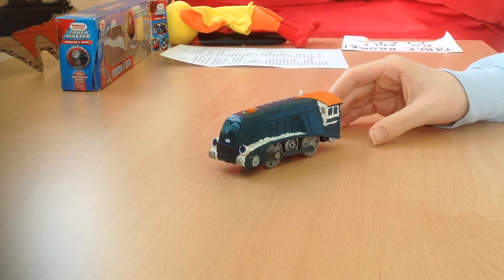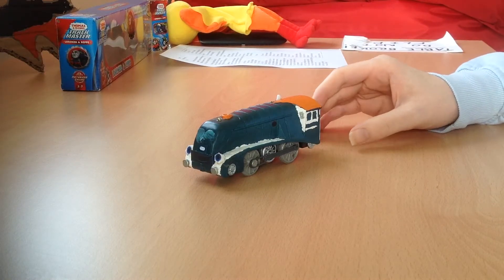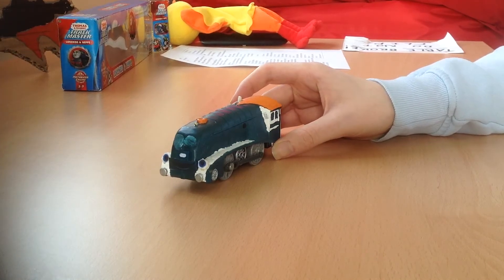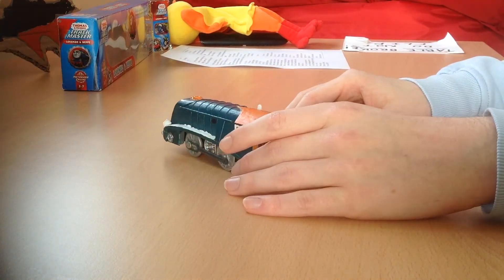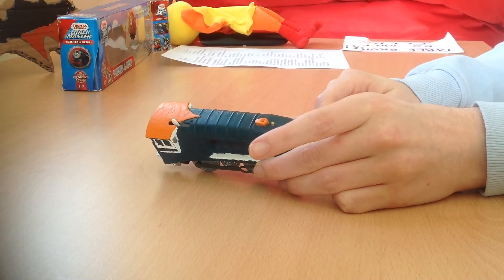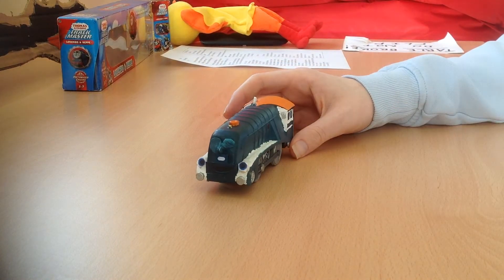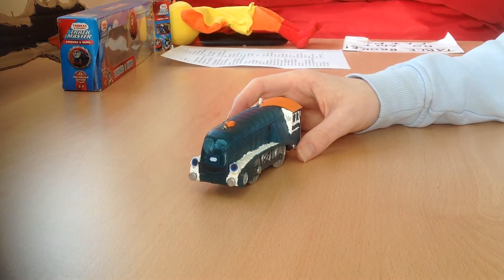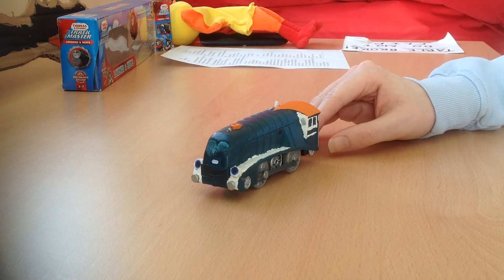David Brennan's Custom Made and Detailed Trains episode 2: Custom made Trackmaster Olwin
Here's a video of my custom made Trackmaster Olwin made from Trackmaster Spencer since they share the same class of engine in Thomas & Friends and Chuggington. Enjoy.